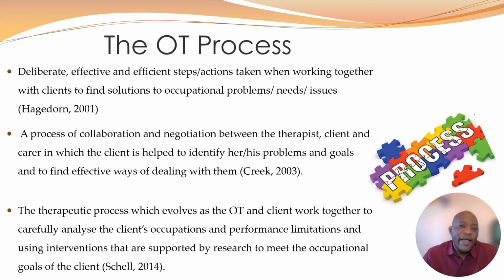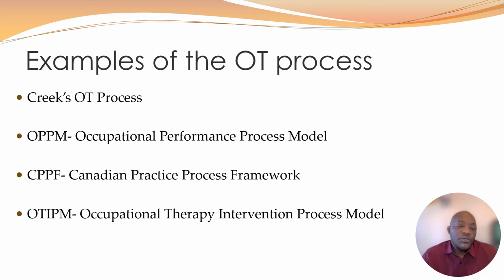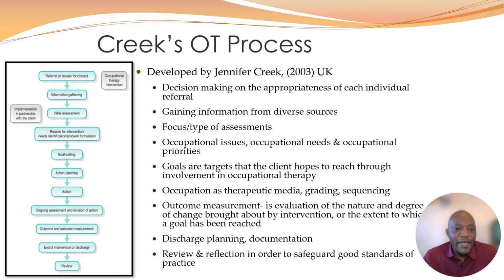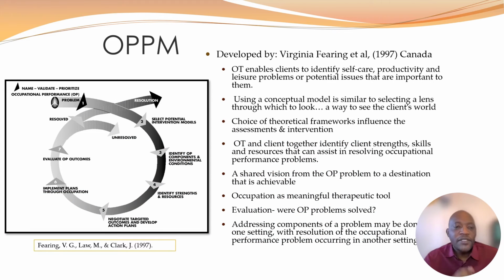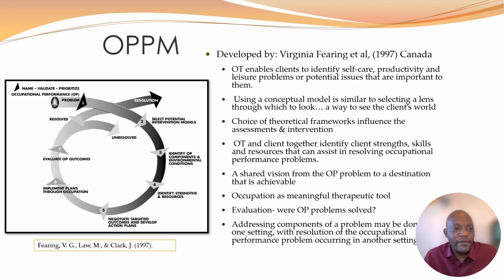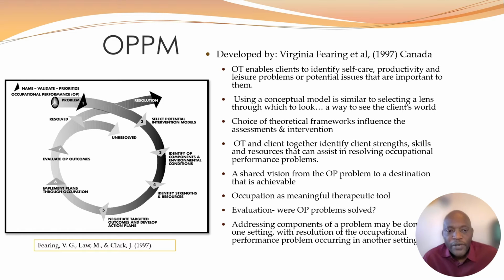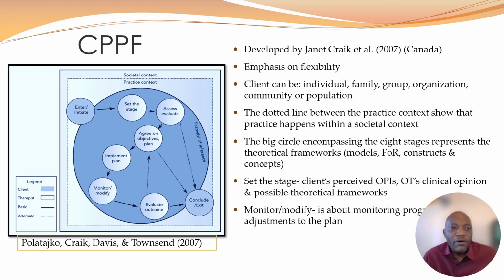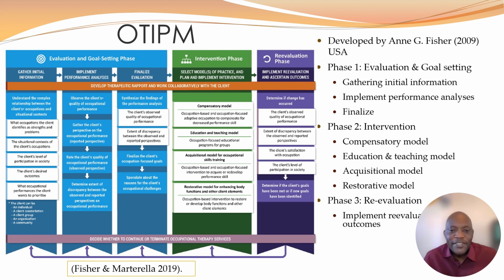The Occupational Therapy Process (OT Process)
A short discussion on some of the examples of the OT Process
- Jennifer Creek's OT Process
- OPPM- Occupational Performance Process Model
- CPPF- Canadian Practice Process Framework
- OTIPM- Occupational Therapy Intervention Process Model